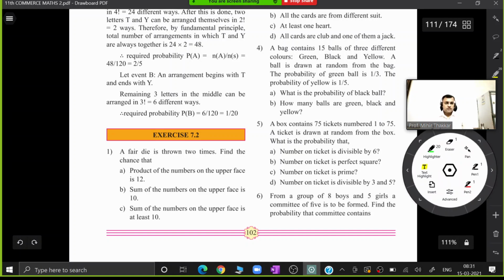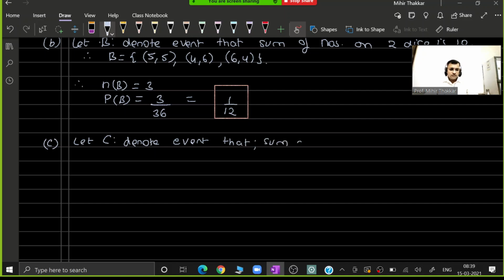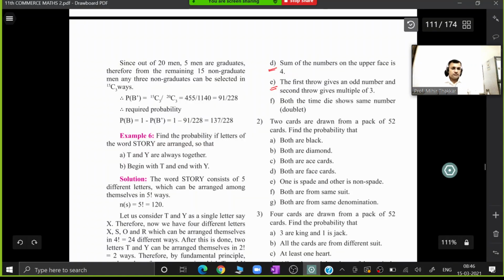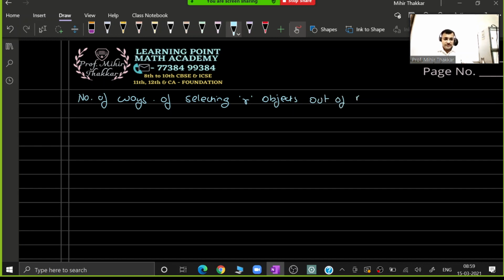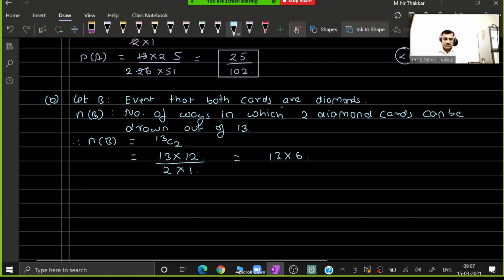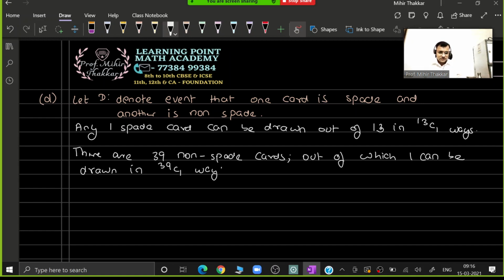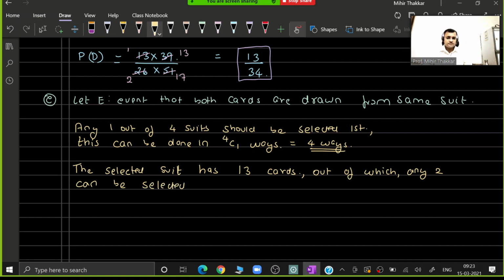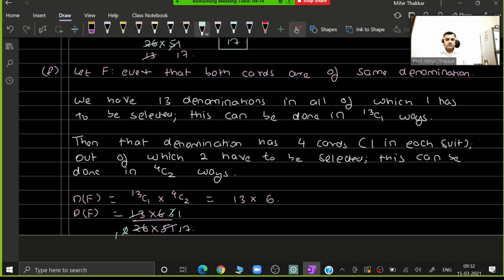exercise 7.2 -- q1 and 2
11th commerce ex 7.2